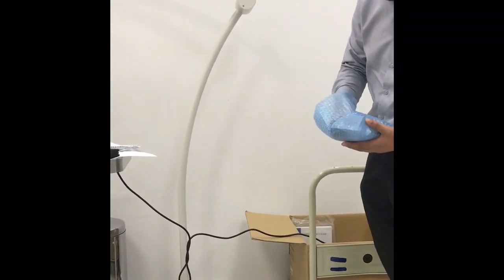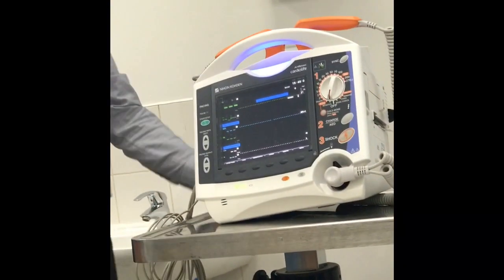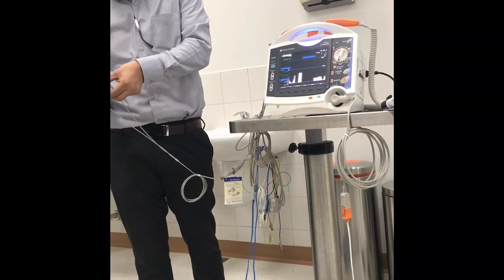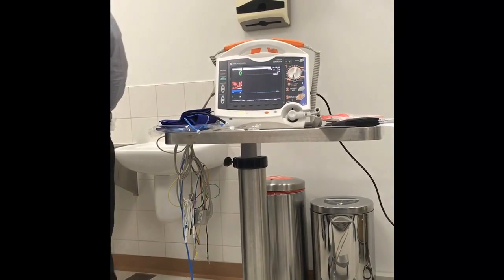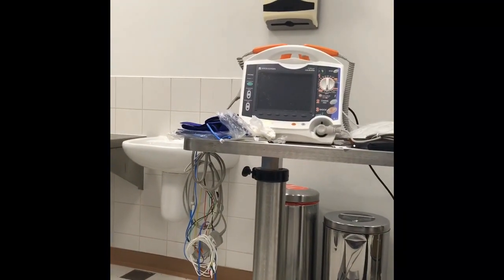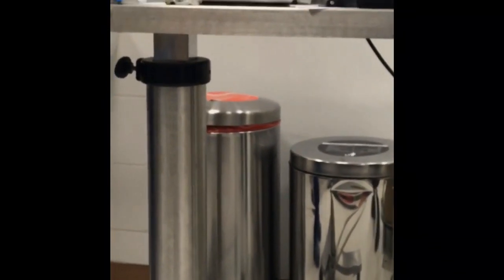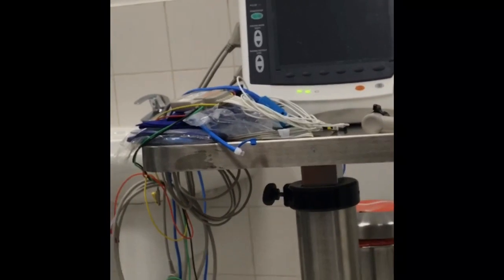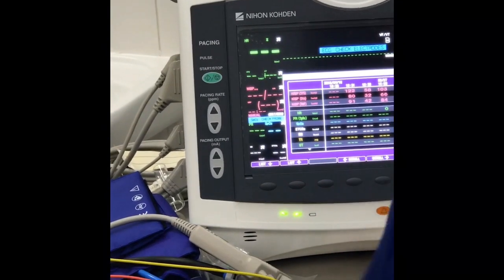NihonKhoden defibrillator || new model & specs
Good for use during patient transfer/referral via ambulance. Equipped with paddles, usable with pads, also with ECG electrodes plus the colir coded parameters.